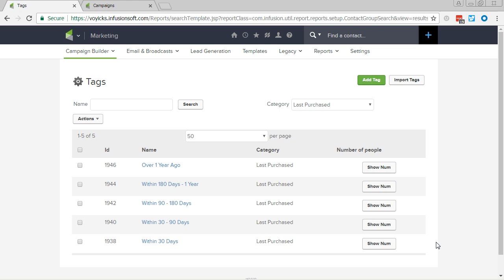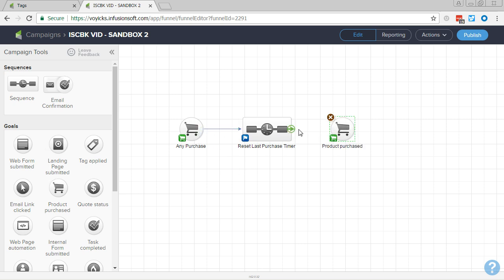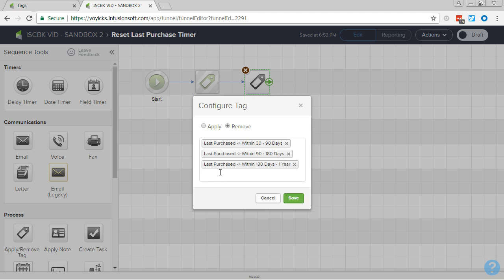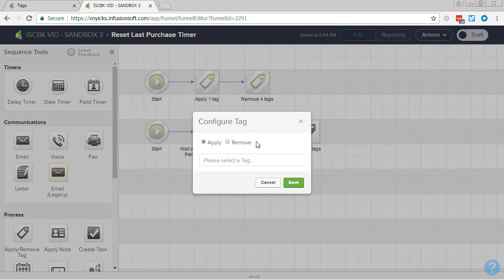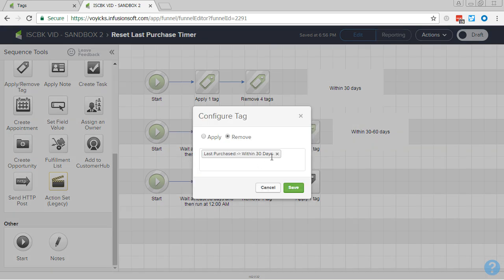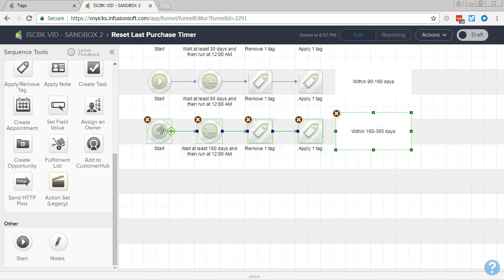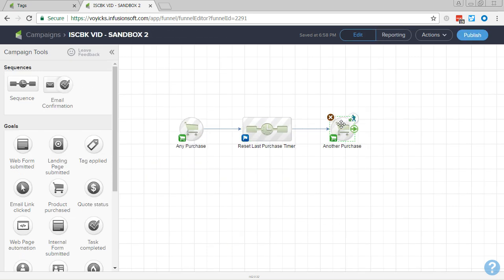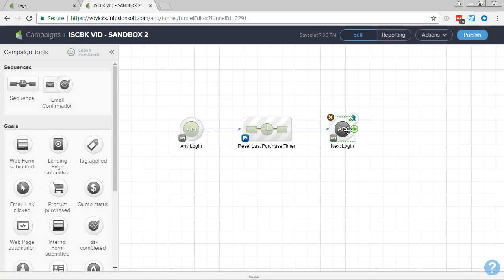Infusionsoft Cookbook - Chapter 6.1 - Segmenting By Last Purchase Date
When we can segment our customer database based on someone's most recent purchase, it unlocks an entire world of automation potential.

This information can be used to plan promotions, automatically switch paths, or simply enhance an existing report for a deeper layer of insight.

This type of segmentation cannot easily be performed retroactively, so the sooner a business implements this recipe, the sooner they begin building their lake of data.